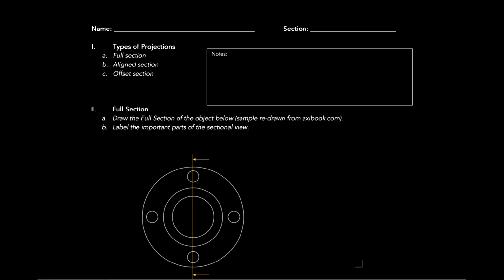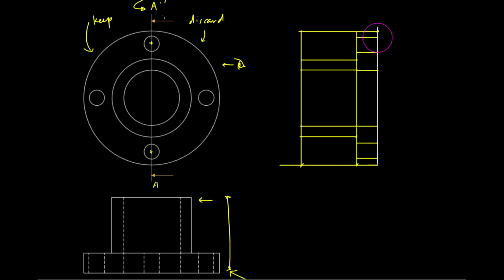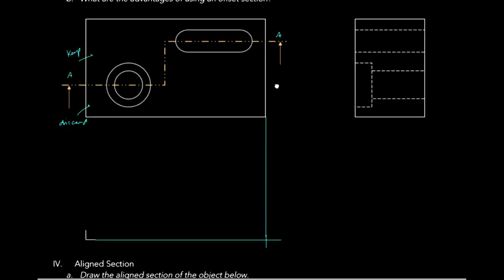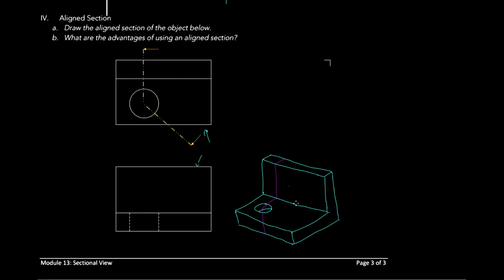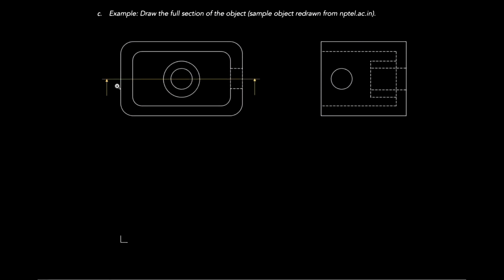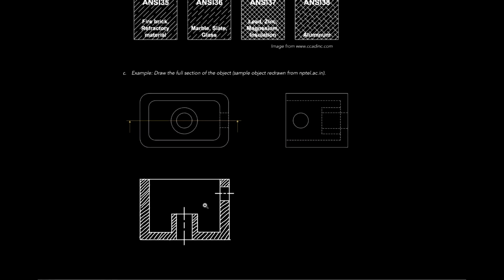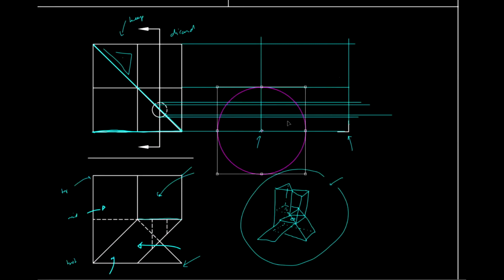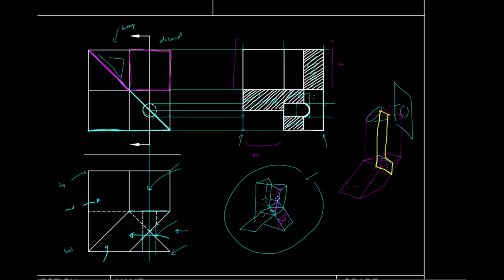[ES1] Sectional View